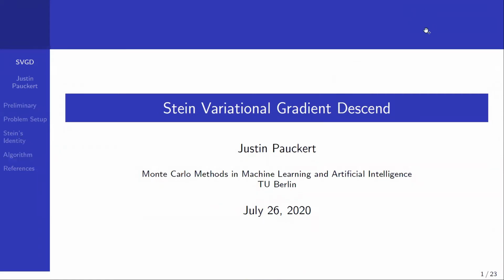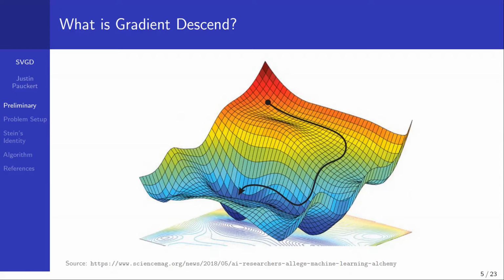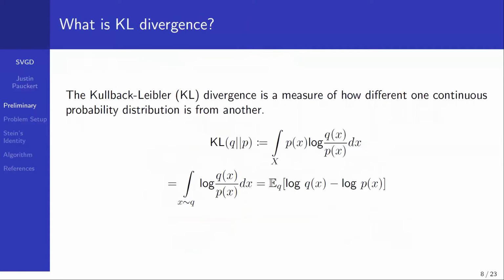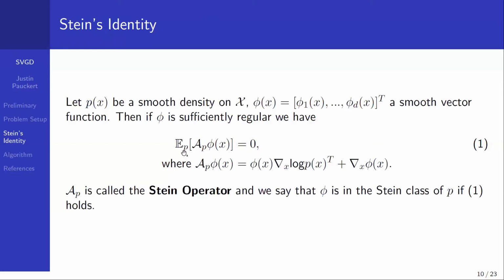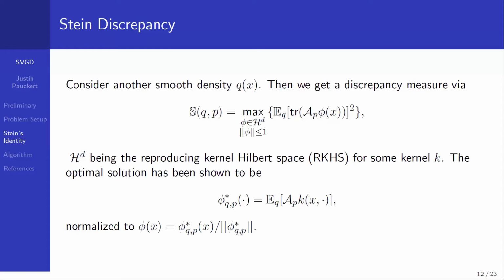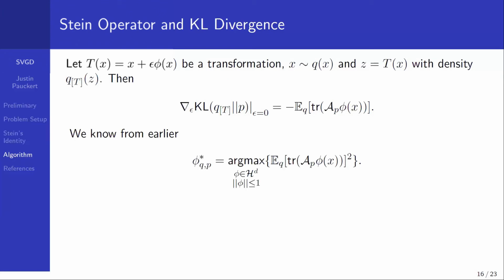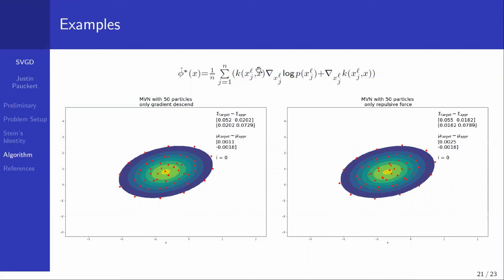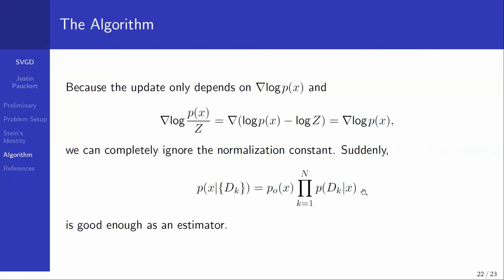Stein Variational Gradient Descent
This presentation was part of the course "Monte Carlo Methods in Machine Learning and Artificial Intelligence" at TU Berlin.